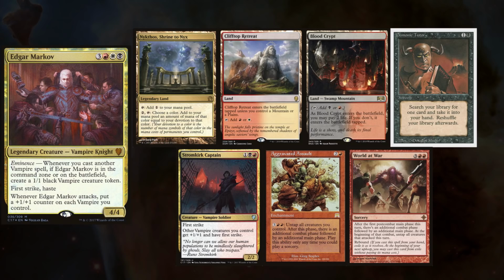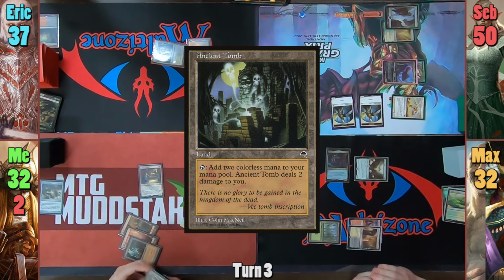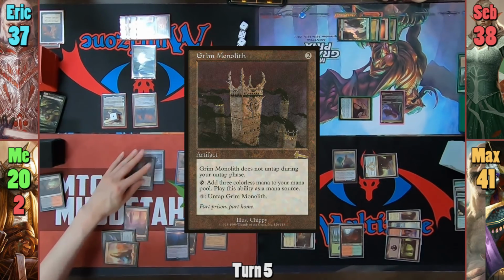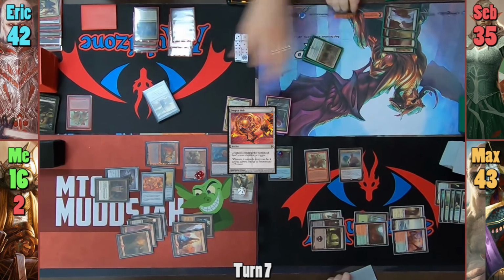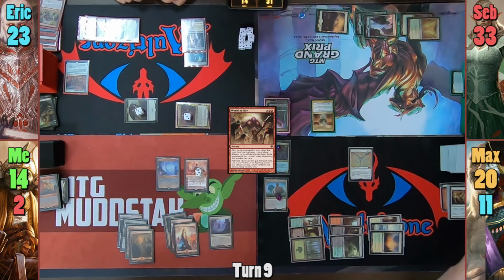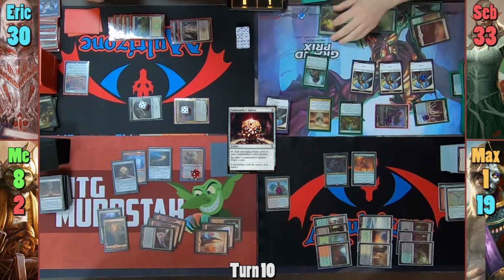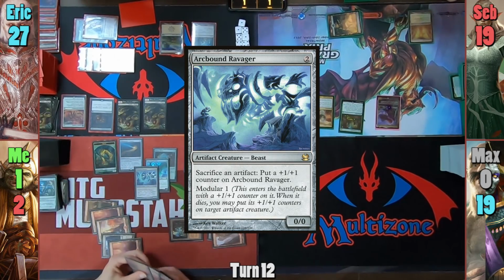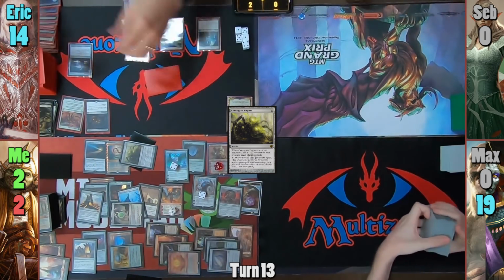Daretti vs Edgar vs Emmara vs Bruse || Ikra EDH / CMDR game play for Magic: The Gathering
►This game was filmed at Multizone in Gatineau, QC